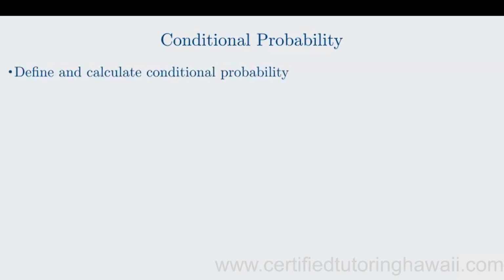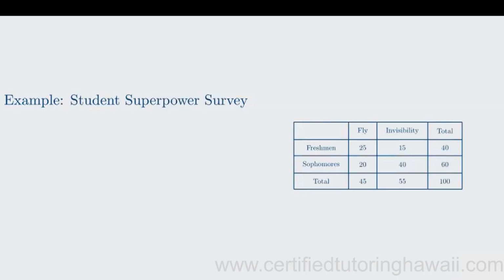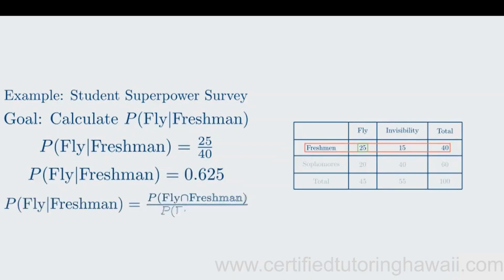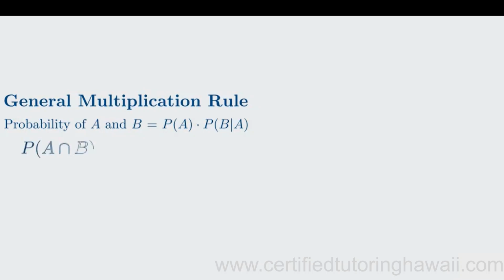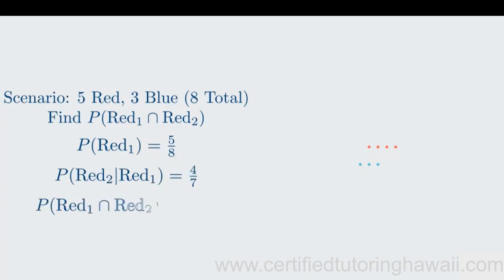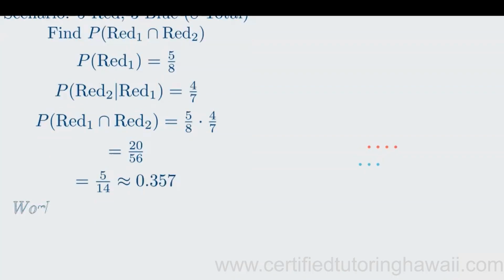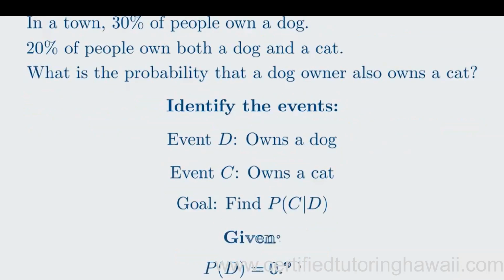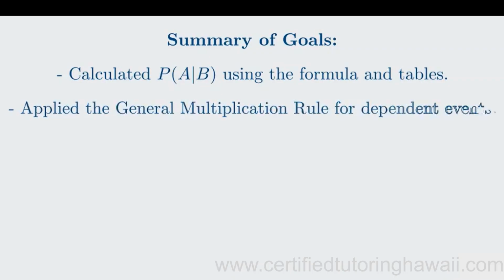AP Statistics TOPIC 2.6 Conditional Probability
AP Statistics Topic 2.6 focuses on conditional probability, which measures the likelihood of an event occurring given that another event has already occurred. Students learn how to calculate conditional probabilities using two-way tables, formulas, and probability rules, and how conditional probability helps determine whether events are associated or independent. The topic emphasizes interpreting probabilities in context and analyzing relationships between events.